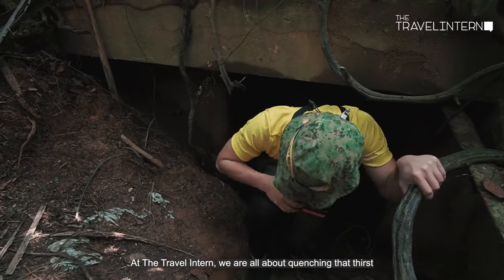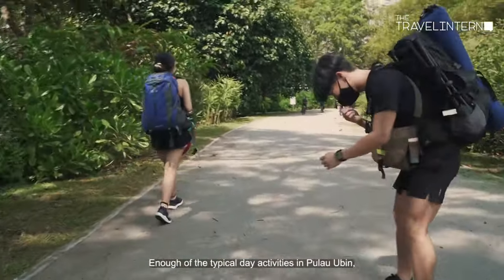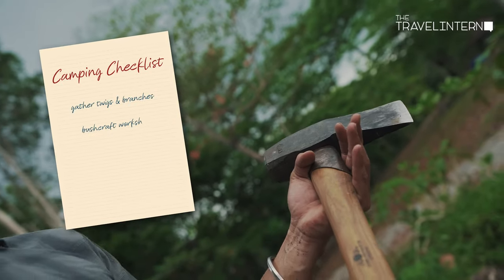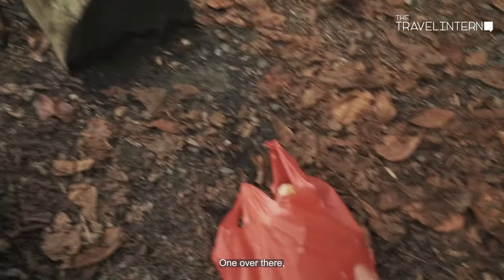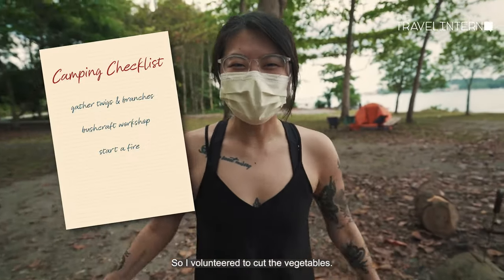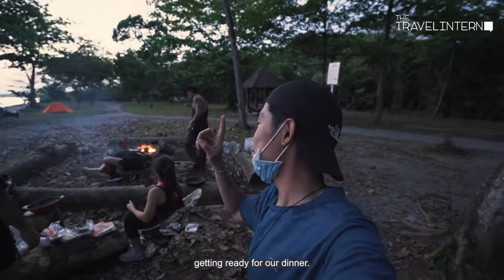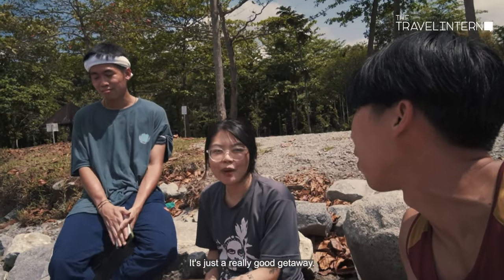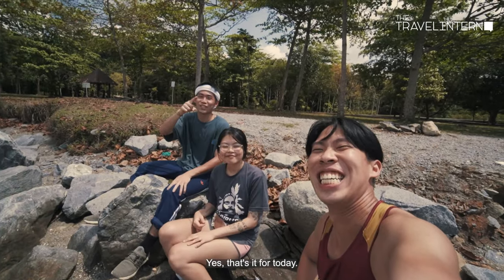EPIC CAMPFIRE - Overnight Camping in Pulau Ubin, Singapore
On the second episode of Urban Explorers, the team goes camping at Pulau Ubin. But things get exciting when they have to build their own campfire!

Also check out Beyond Expeditions more unique experiences!

0:00 - Intro
0:33 - Getting There
0:59 - Gathering For The Campfire
1:55 - Bush Crafting
3:39 - Starting The Fire
3:58 - Cooking Dinner
4:45 - Enjoying The Campfire
5:44 - Reflections
6:40 - Outro